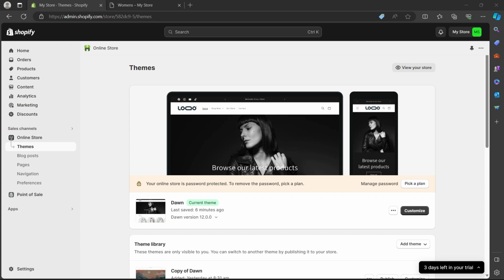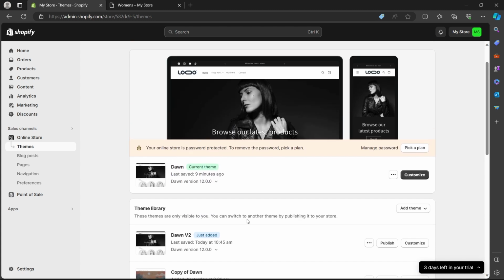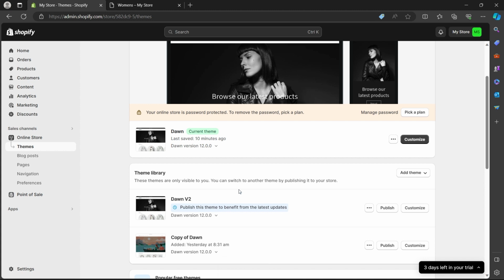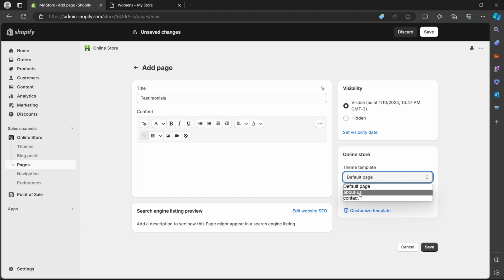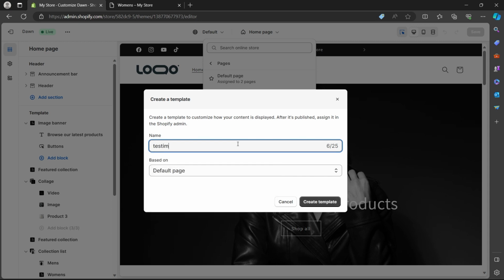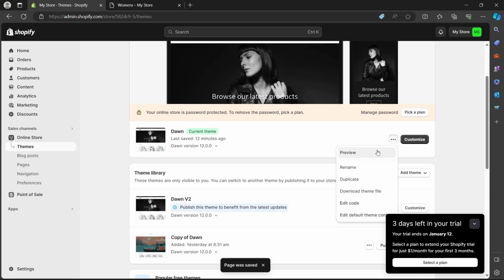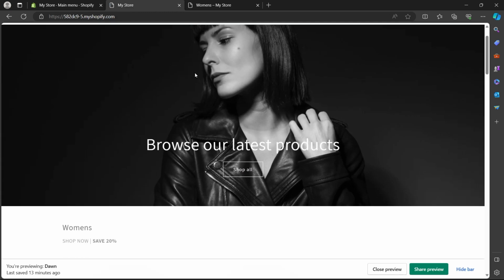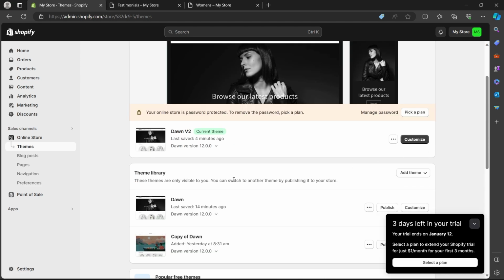How To Edit Shopify Theme Without Losing Anything (2024)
Want a fresh look for your Shopify store, but worried about losing your precious content? Fear not! This video unveils a simple, step-by-step process to switch themes without sacrificing your product descriptions, pages, or collections.  Learn it in minutes and gain the confidence to transform your store's design.

In this tutorial, you'll discover:

A foolproof method for theme changes without content loss.
A quick and easy approach to save you valuable time.
Peace of mind knowing your store's content is secure.